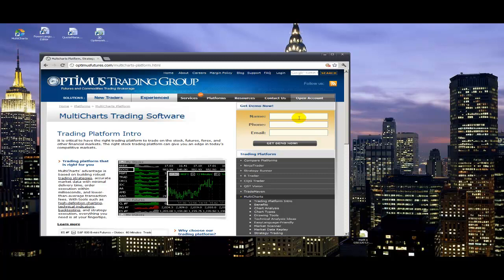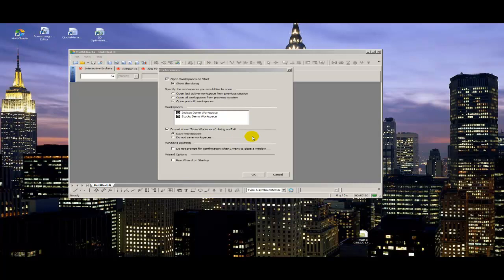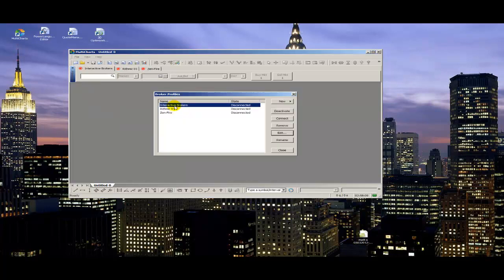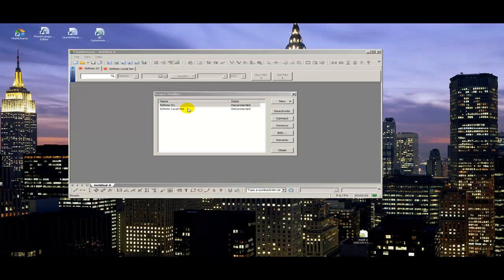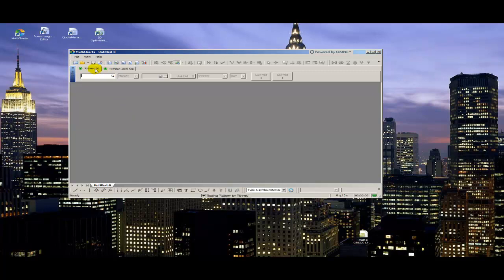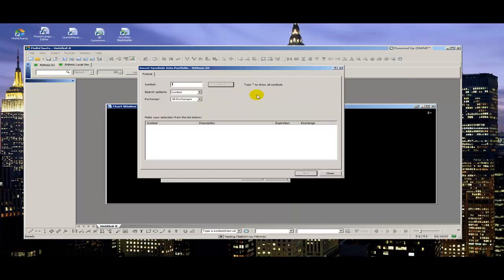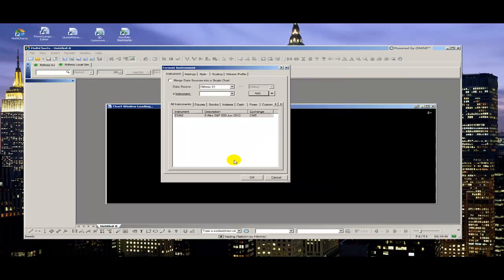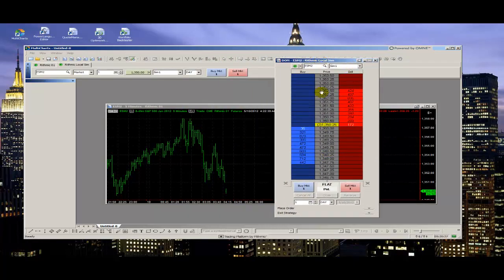MultiCharts Demo Setup Process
This video is outdated, please select the following link to be brought to an updated video